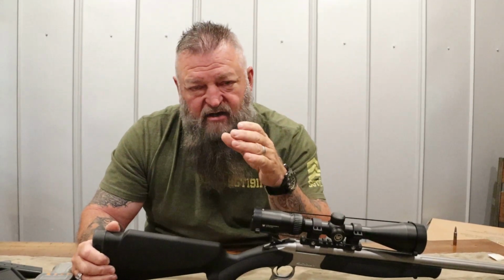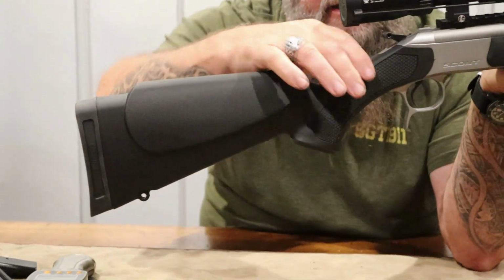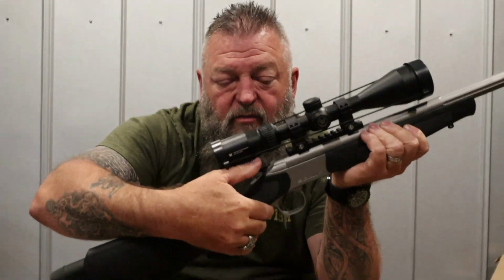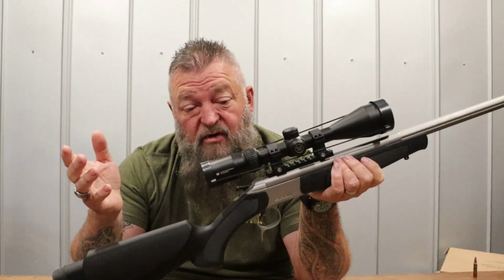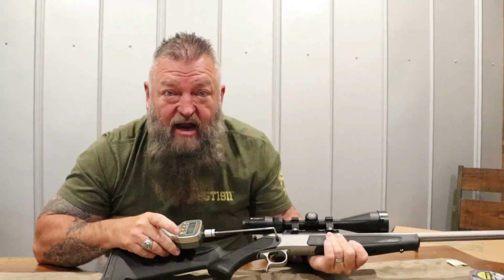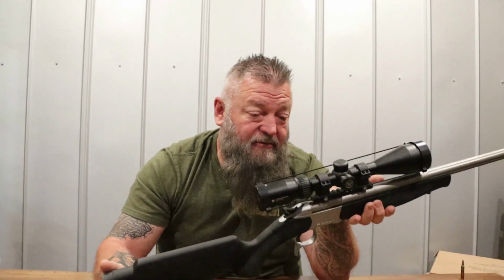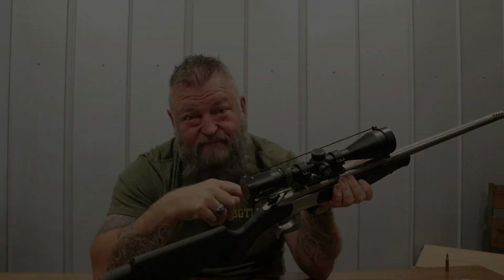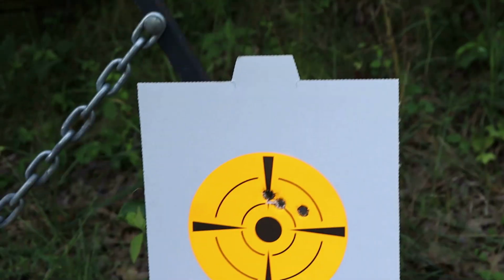CVA Scout 45-70 detailed review & first shots fired.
CVA Scout 45-70 detailed review & first shots fired.  Recent changes in hunting regulations promote straight wall cartridge usage.  The Sarge reviews a CVA Scout chambered in 45-70 as a possible rifle for the upcoming hunting season.